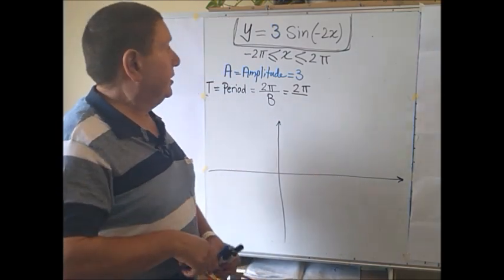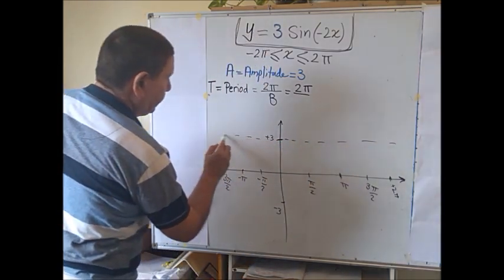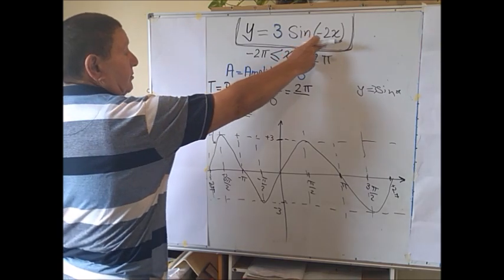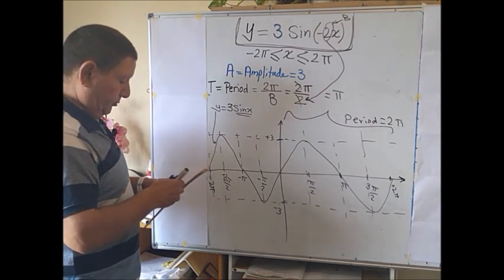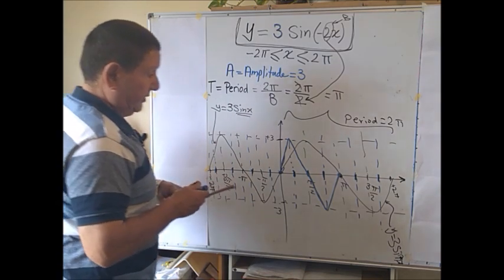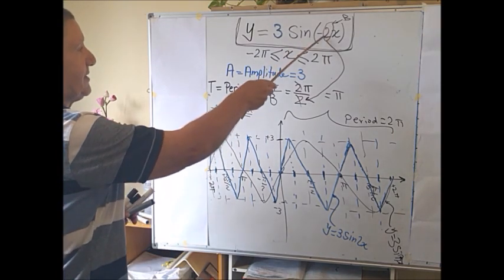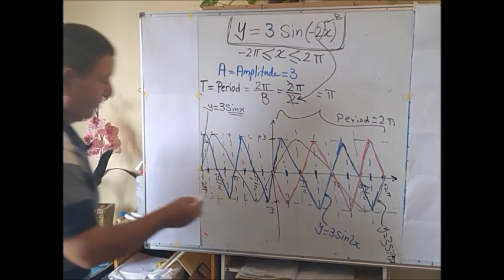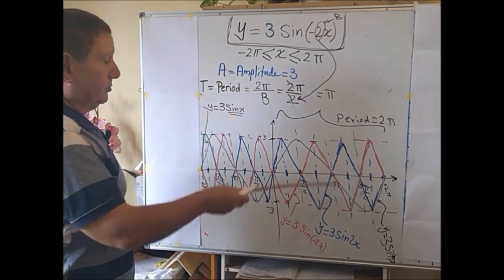How to Graph the trigonometric function y = 3 Sin (-2X) easy way.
In this presentation, Mohammed (B.Tech. IIT Bombay and a Master in Engineering from The University of Queensland Australia) presents an easy to follow explanation of  how to graph the trigonometric function y = 3 Sin (-2X) starting with the basic function y = sin x .  Using this example, any function of the form "y = A Sin (Bx)" could be easily plotted.